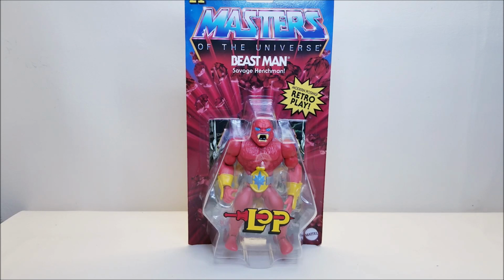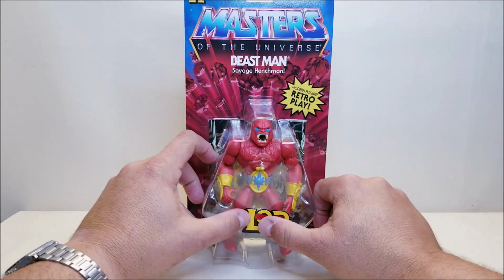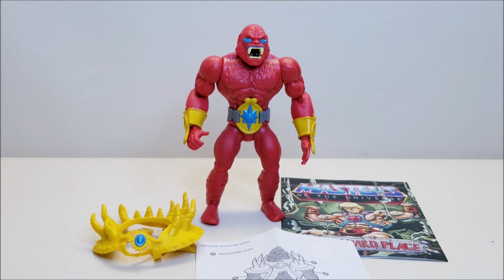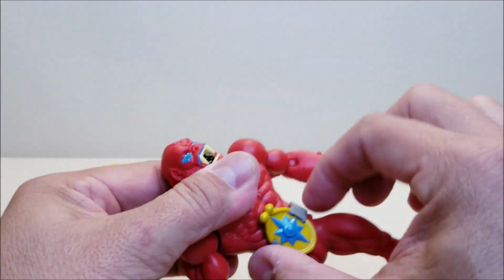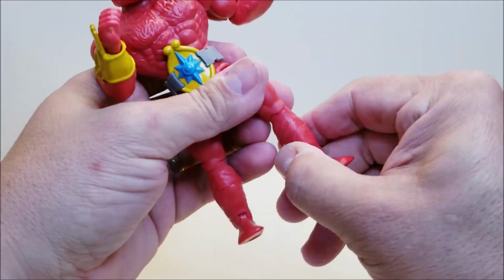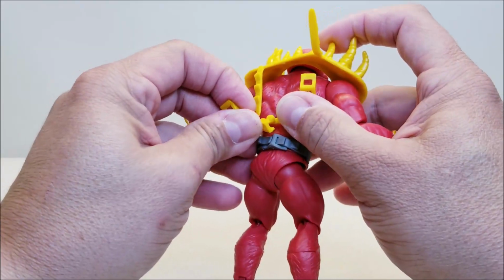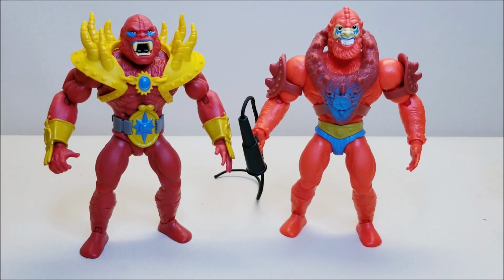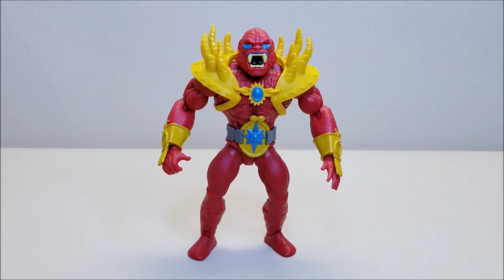MOTU Origins LOP BEAST MAN Unboxing & Review! Bert the Stormtrooper 1st Impression Reviews!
Hello and welcome to Bert the Stormtrooper Reviews! Today we'll be unboxing and reviewing the Masters of the Universe (MOTU) Origins LOP BEAST MAN!